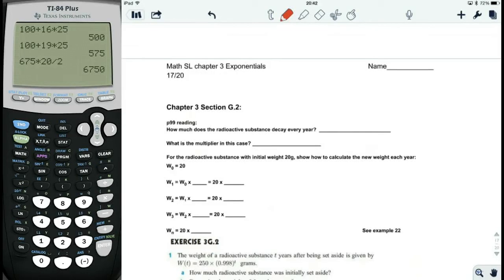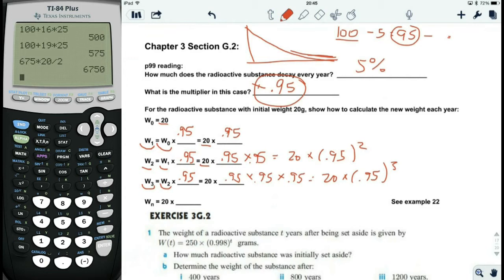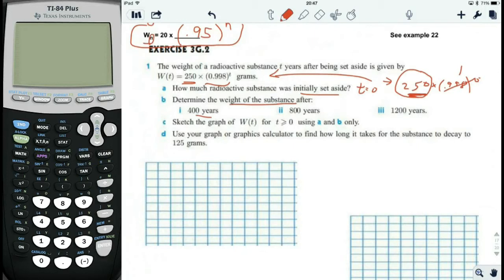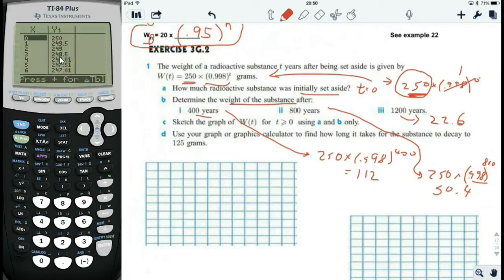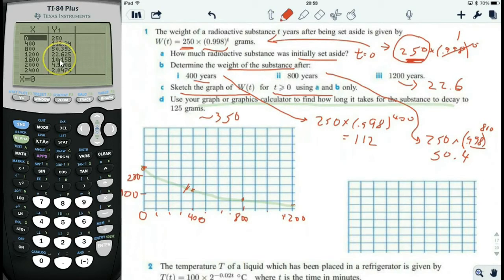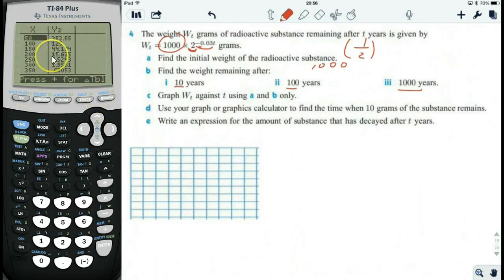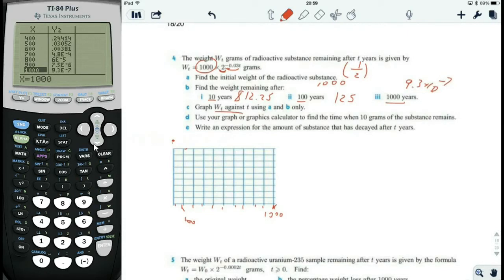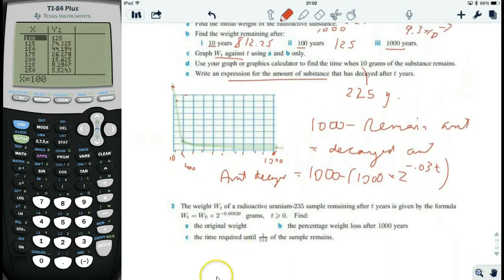Copy of Math SL exponentials p17-18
lecture on radioactive decqy